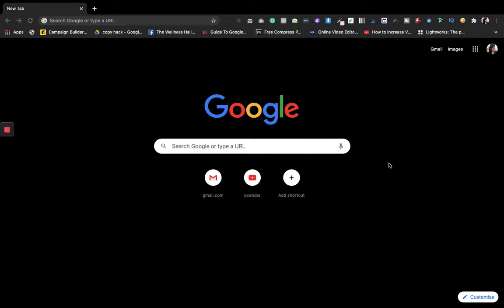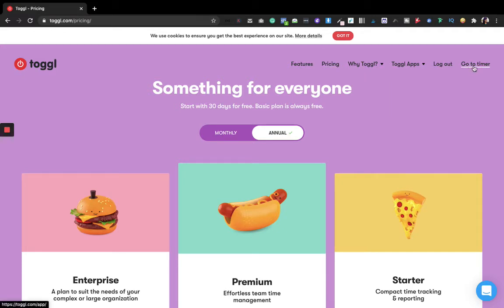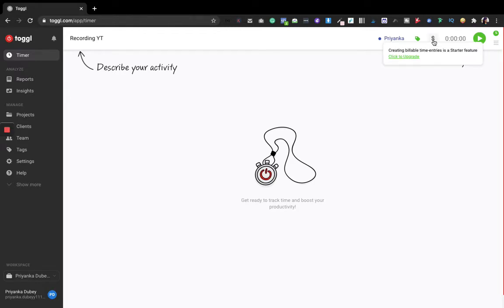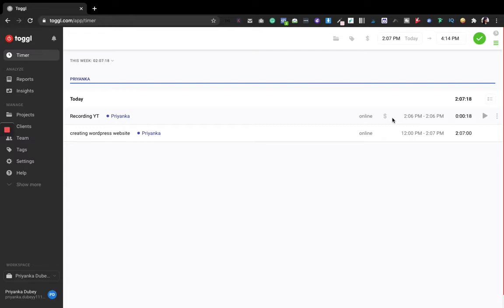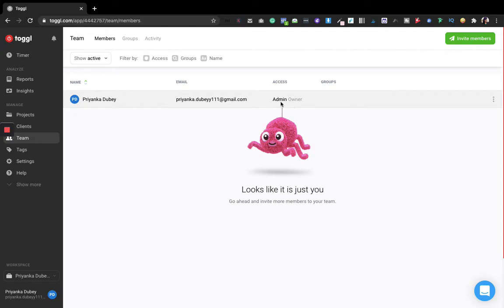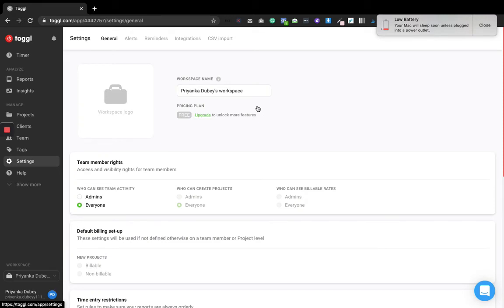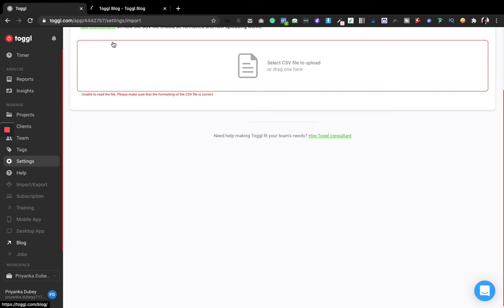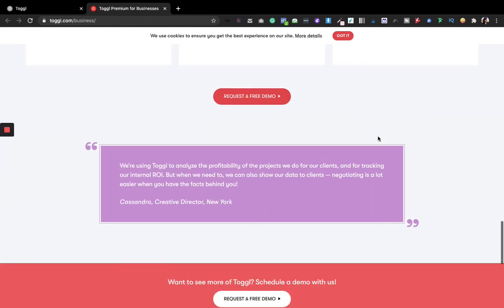Toggl Desktop Time Tracking App: Tutorial for Beginners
Toggl is a free time tracking software that tracks our time and makes our day productive.
In this video, We are going to discuss toggl, how to use toggl, toggl introduction, Toggl for beginners, Toggl beginners, Toggl Desktop, Toggl tutorial.

Along with the Introduction to Toggl, we have also discussed in depth aboutt timetracking, online time tracking, 1-click time tracking, toggl.com, free time tracking, timetracker, time tracking software, time tracking tool as well.

start tracking your time with toggl today.

How I generated $653 in 3 days using simple 2 emails with $0 spent using free software? Download the Free pdf now!